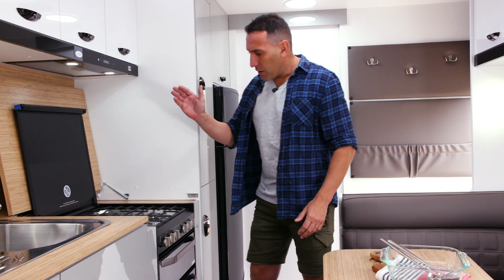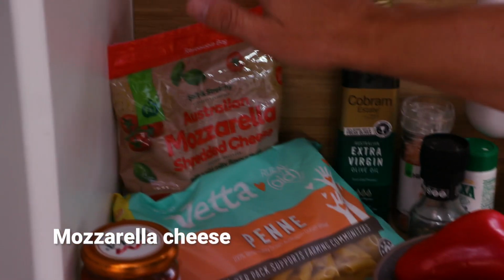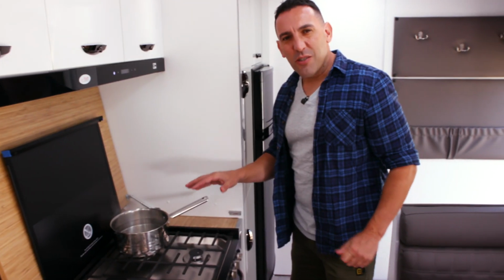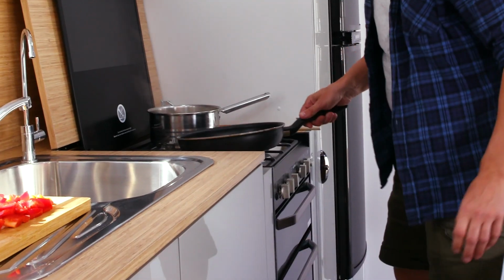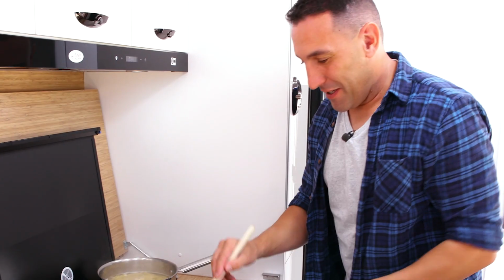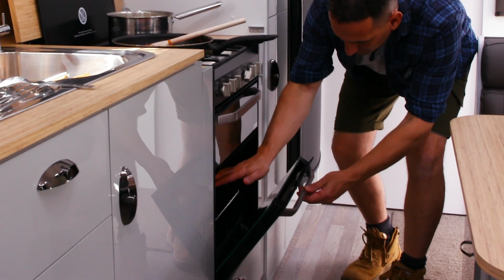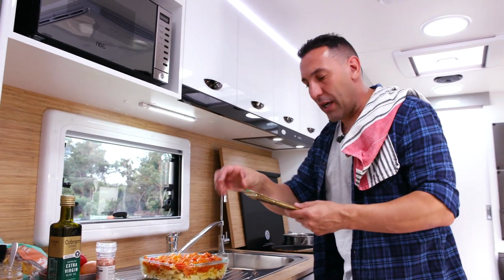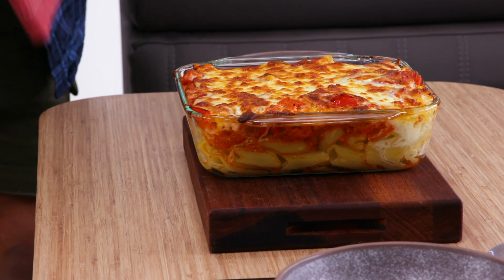CARAVAN COOKING: The perfect pasta bake!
This creamy salami pasta bake is super easy to make in the caravan. You and the family are going to love it!
Thanks to our friends at Thetford.